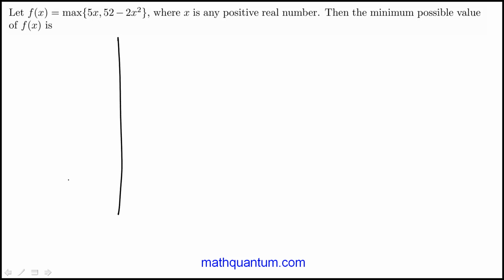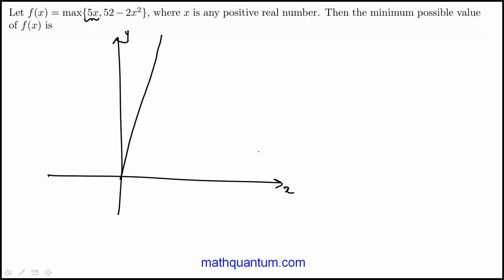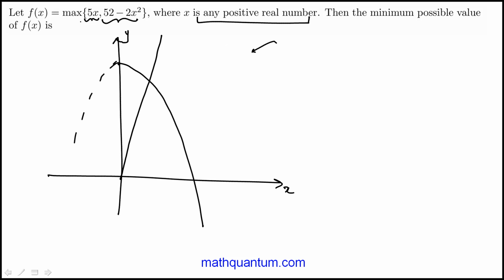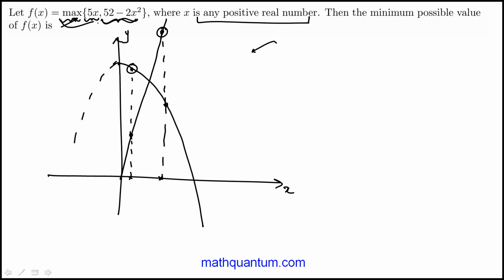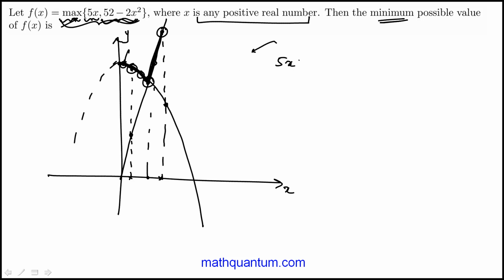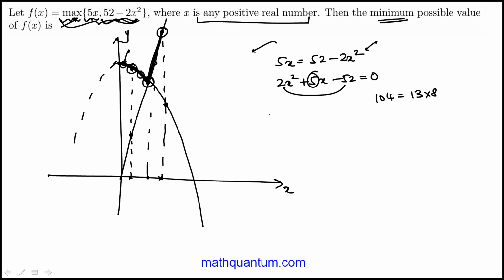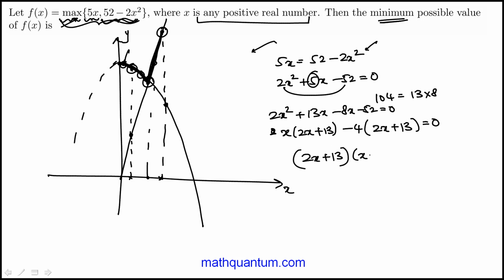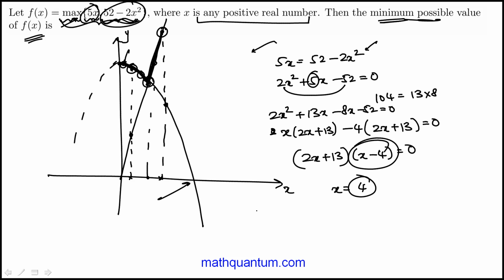Question 30 2018 CAT IIM Quantitative Ability Slot 2 Let f(x) = max{5x, 52−2x^2}, where x is any